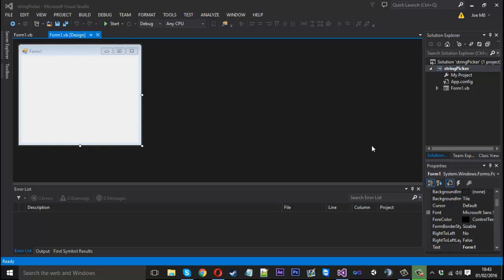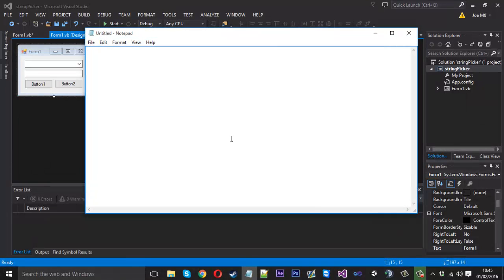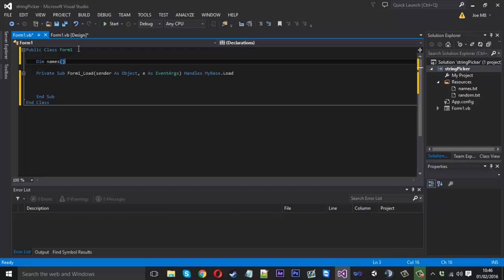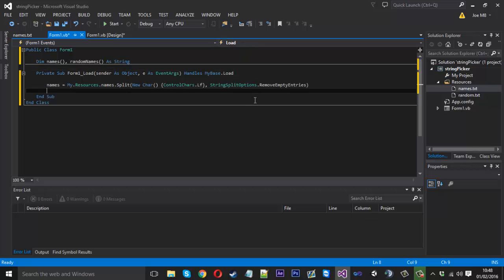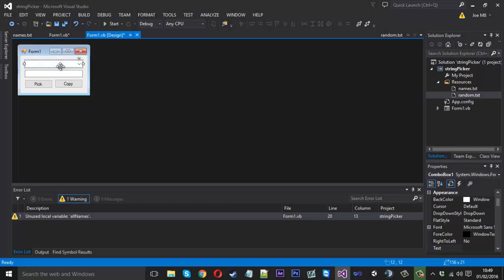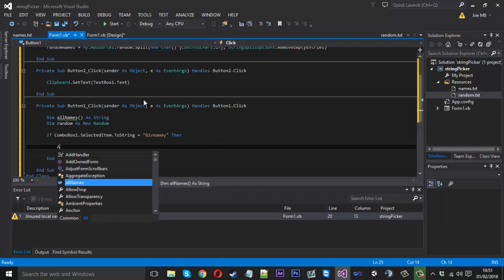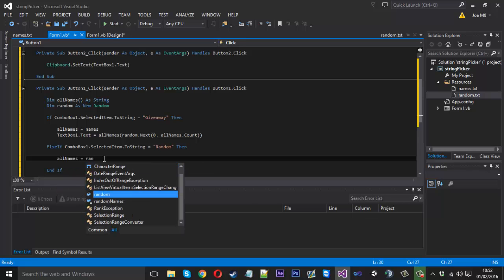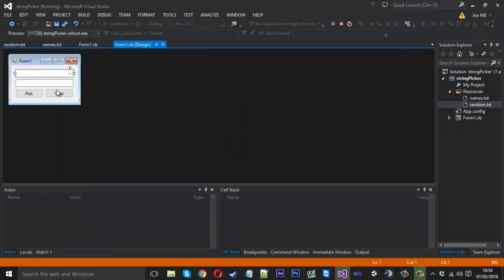How To: Make A Random String Picker!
In this video i show you how to create a random string selector which has many uses. Some of them being a giveaway system, apis etc... You can put this to good use if you have a good imagination for something.